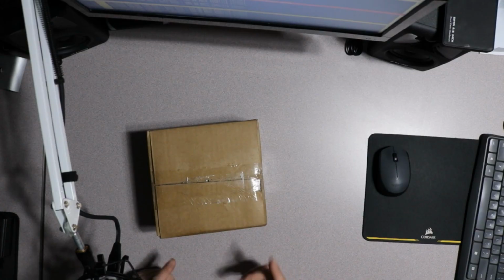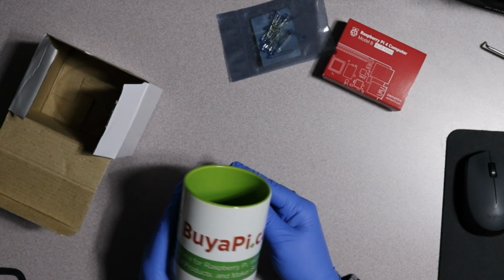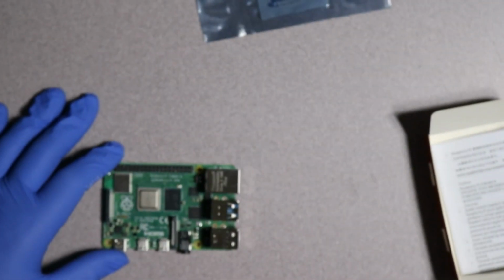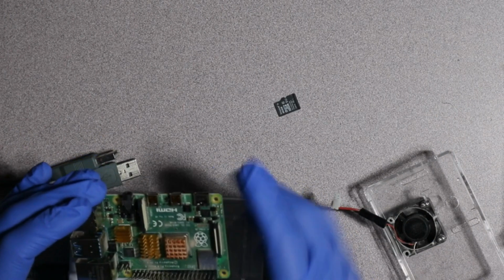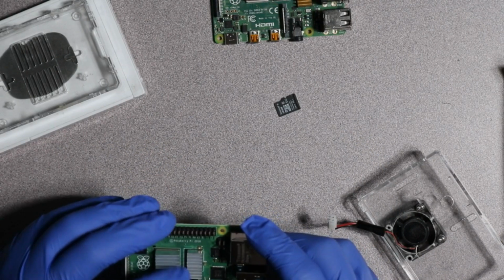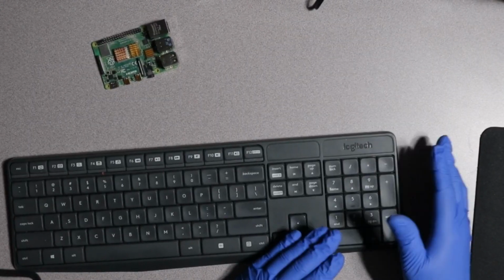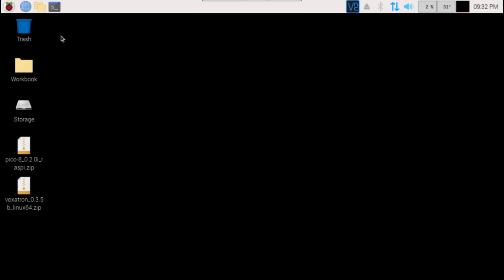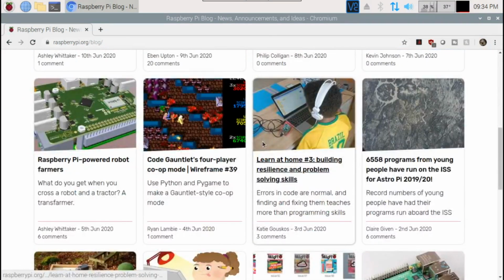It's Finally here! Unboxing the Raspberry Pi 4 8gb and replacing my 4gb Pi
My @raspberrypi 4 8gb finally came in from @buyapi.ca so lets unbox it and have a look as well as getting it setup from my 4gb model desktop it will be replacing.

My Daily Pi Setup:
Raspberry Pi 4GB
USB 3.0 enclosure
Logitech C922 Webcam
Neewer NW-700
Digiflex Mic cable
Behringer Q502USB
Asus Blu-Ray
Logitech Wireless Combo K235
Samsung 860 Evo SSD
Kingston 120gb SSD
Lexar 32gb Micro SD
m-audio av32
vhs rca to usb

My other common equipment:
Gigabyte Brix
Roxio HD
USB Microscope
Rode VideoMic Go
Canon T6i
gopro hero 7 white
3D Printer (similar to)
Raspberry Pi 2GB